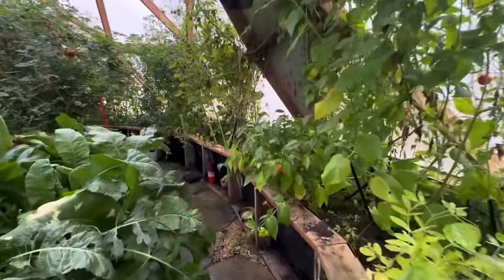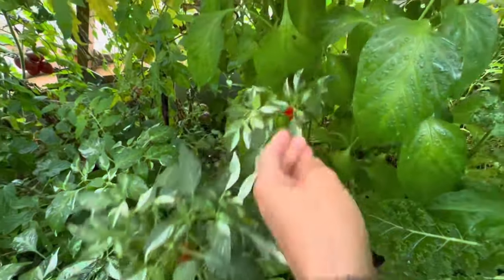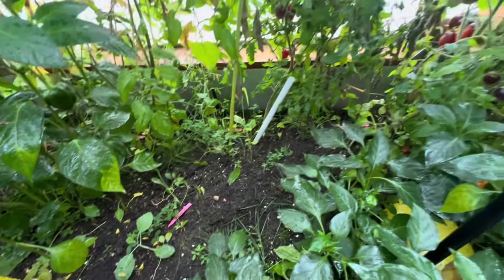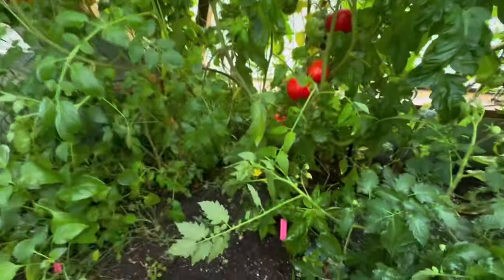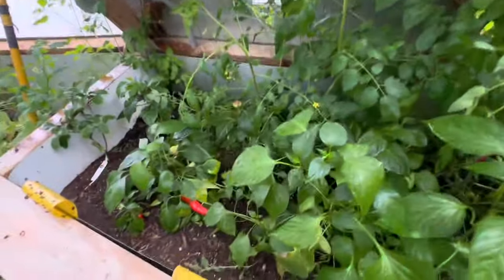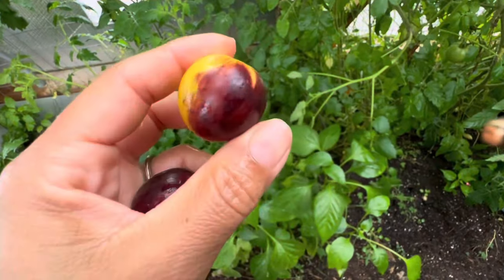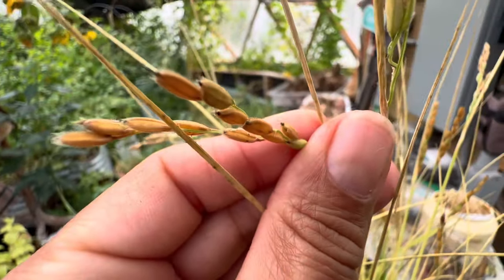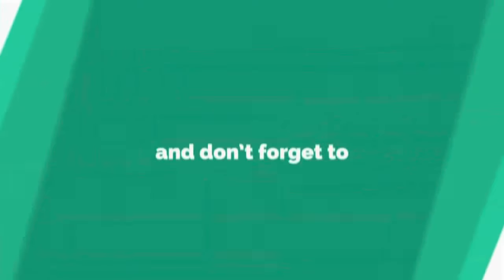The Fall Greenhouse | HARVESTING In The FLOOD WATERS !!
We will not stop collecting  seeds or vegetables even with the flood waters flowing!